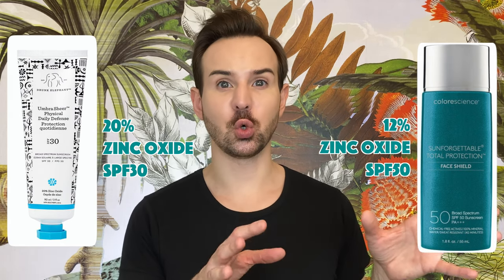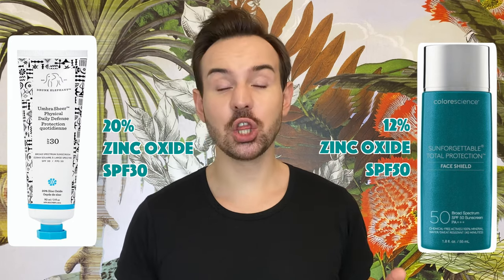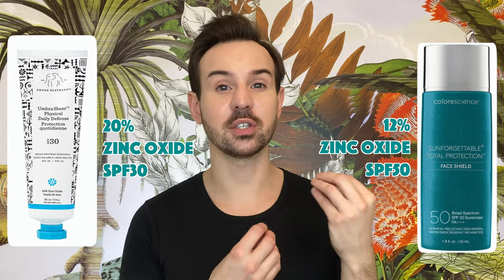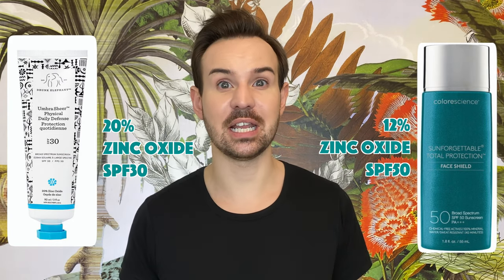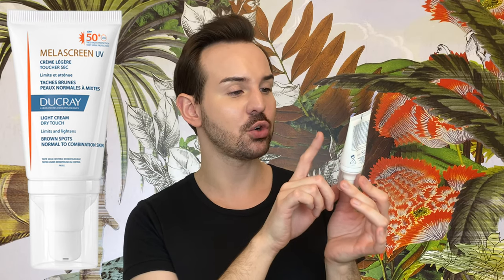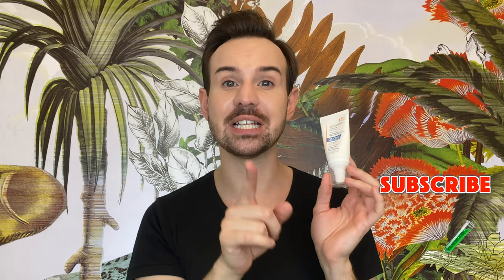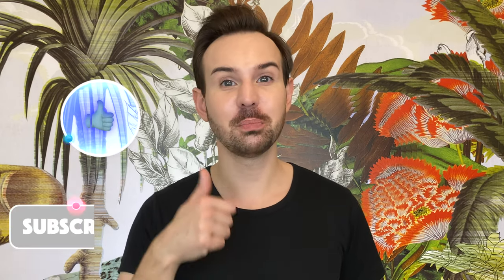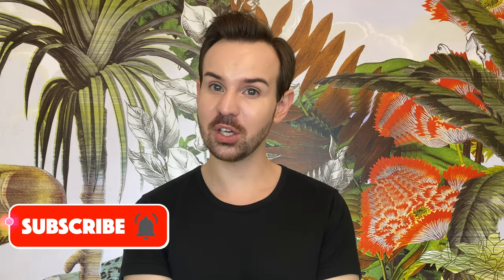WHY UV FILTERS CONCENTRATIONS ARE IRRELEVANT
In this video, I discuss why it is irrelevant to judge sunscreens based on UVs filter concentrations. A higher concentration doesn’t always correlate with higher SPF and is only part of the equation.

🧴 Products mentioned

Ducray Melascreen Light cream SPF50+⎪

La Roche Posay Ultra cream SPF50+⎪

☀️ Other sunscreens that I love

Hada Labo UV whitening gel SPF50+ PA ⎪

Anessa UV perfect skincare milk SPF50+ PA ⎪

SVR Cicavit+ cream SPF50+ ⎪

Bioderma Cicabio SPF50+ ⎪

📺 Videos

👩‍🎤Music 👨‍🎤